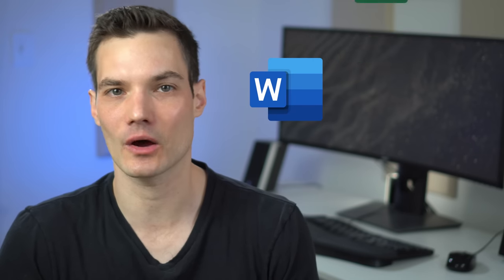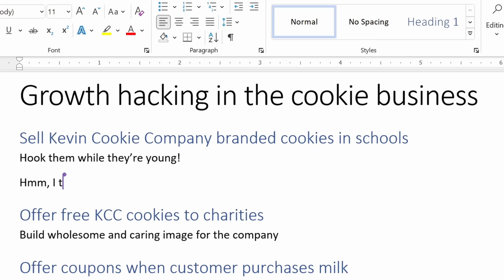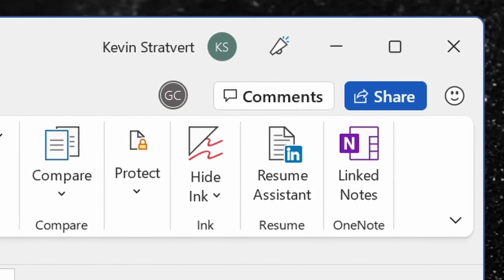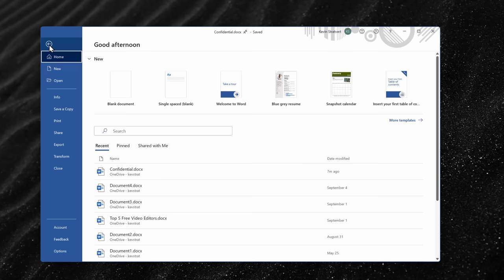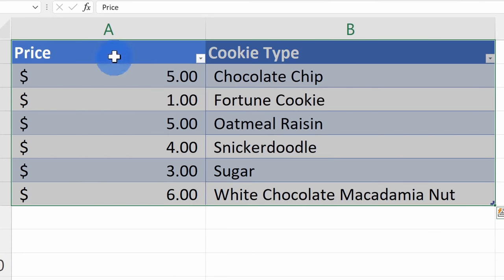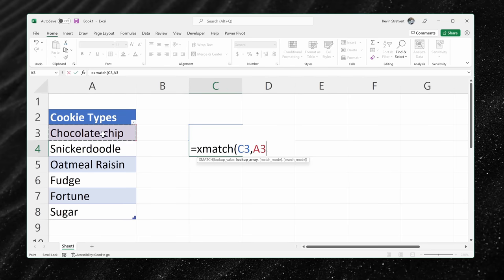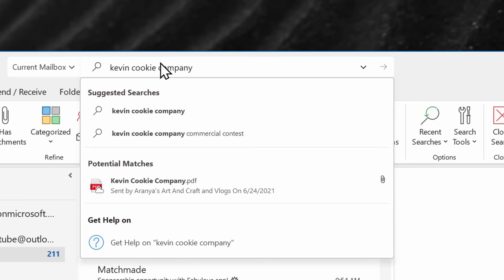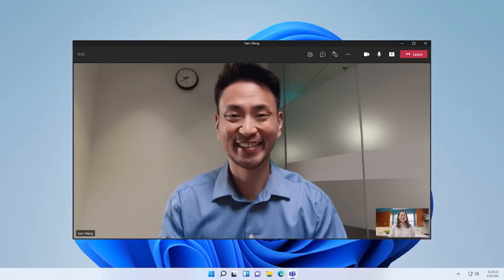Office 2021: All the NEW Features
In this step-by-step overview, learn about all the new features included in Office 2021 compared to Office 2019. Office 2021 is the latest one-time purchase option for the desktop apps for Word, Excel, and PowerPoint since Office 2019.

⌚ Timestamps
0:00 Introduction
0:37 New features
3:06 Wrap up